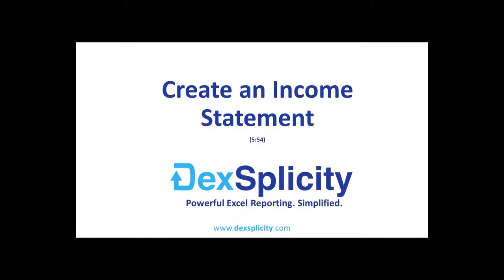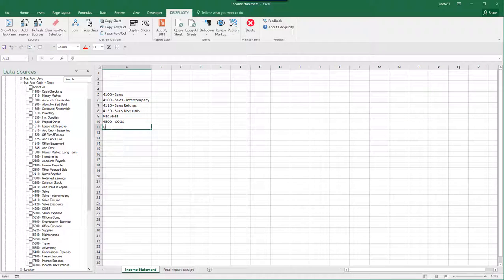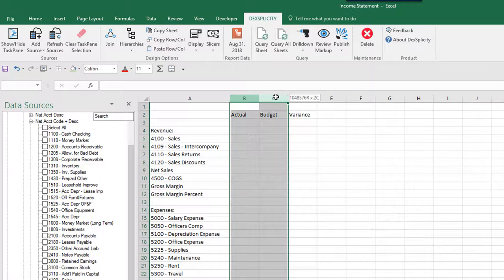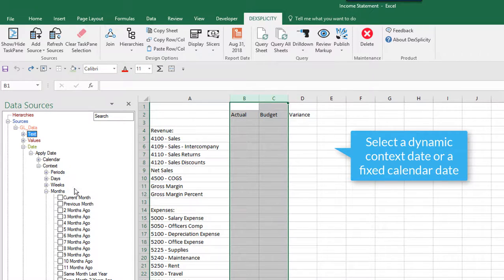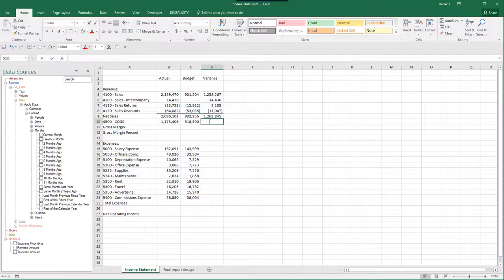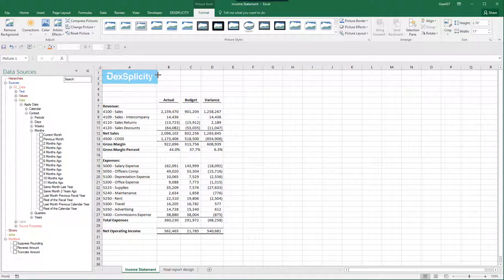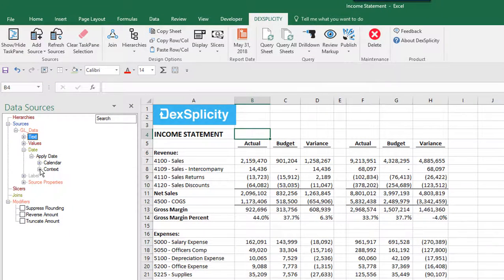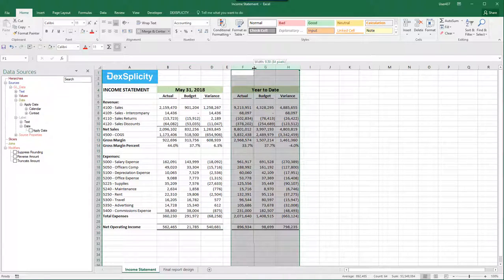03 Create an Income Statement with DexSplicity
With accounts in the rows, this report includes MTD and YTD Budget vs Actual columns.  The report utilizes the Reverse Amounts modifier to show credit amounts as positive values.